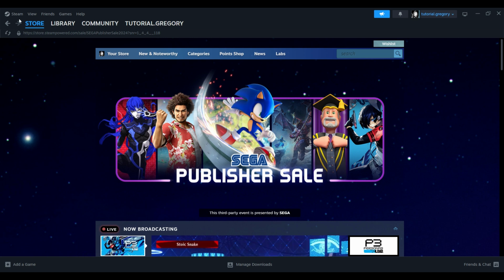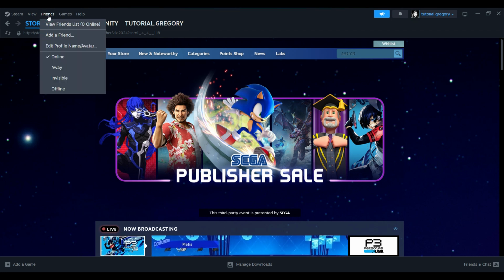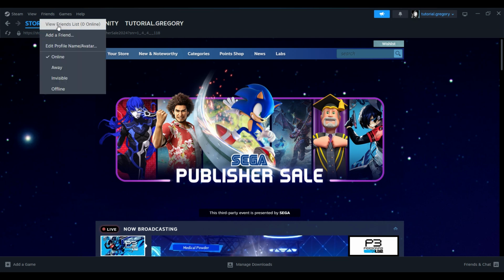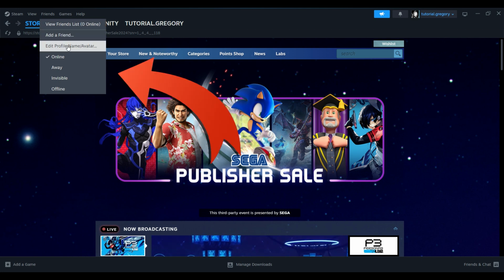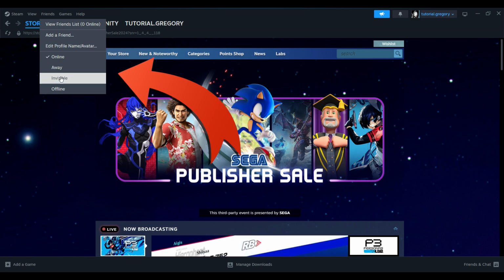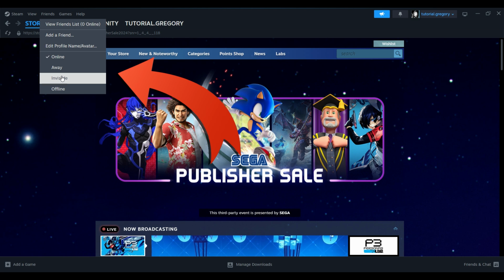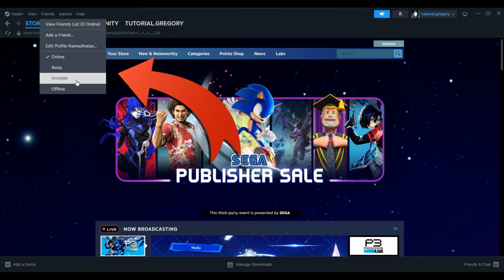How to Be Invisible on Steam | Appear Offline to Friends 2024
Want to appear offline while using Steam? This guide explains how to set your status to invisible, allowing you to play games discreetly without alerting friends. Follow these steps to adjust your visibility settings and enjoy some private gaming time.